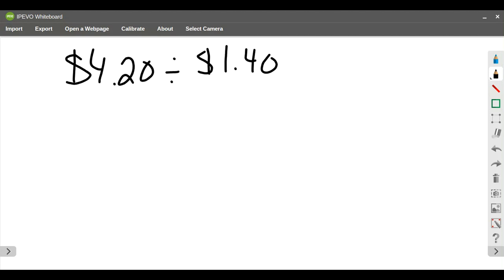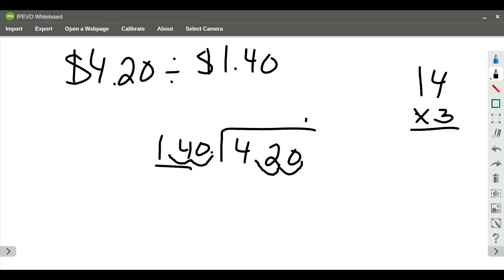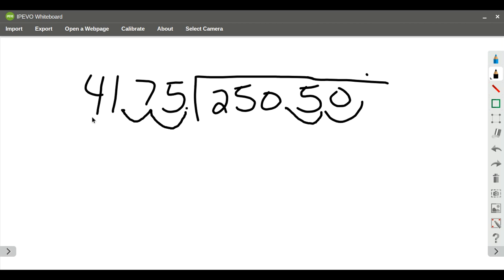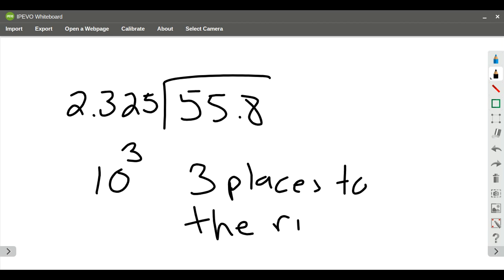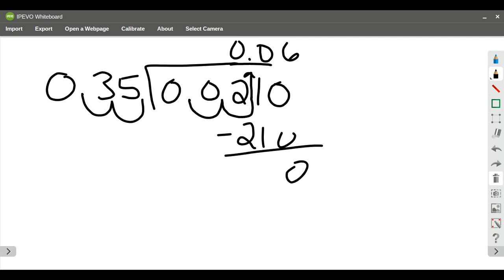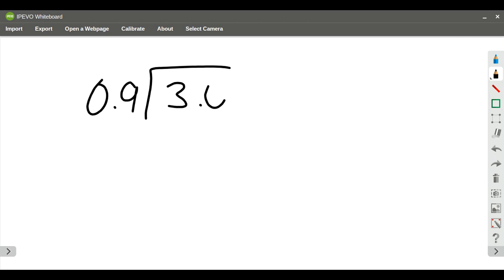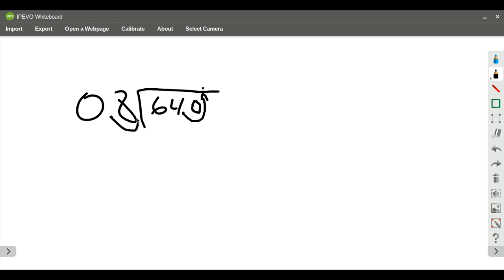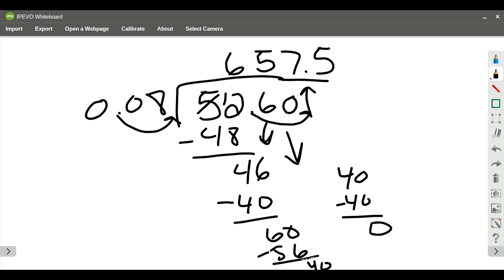7-6 Dividing Decimals